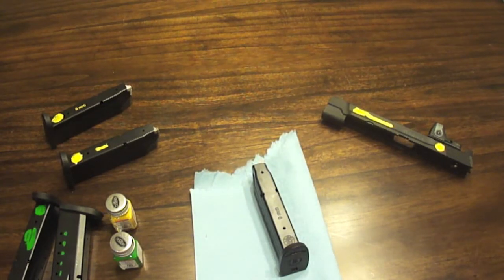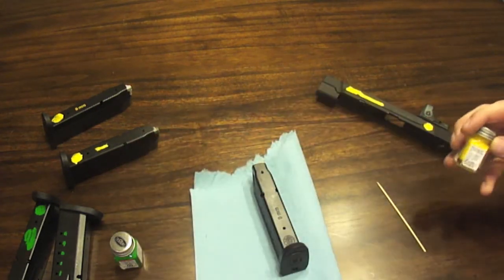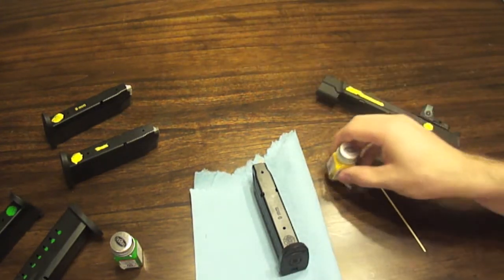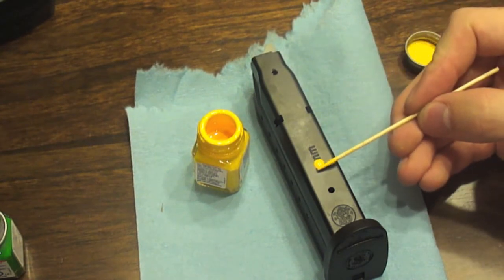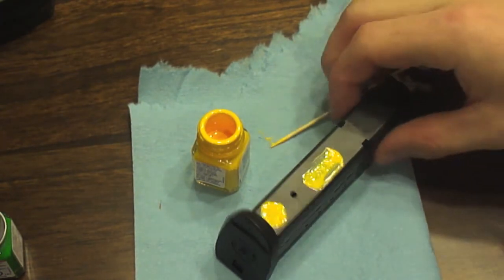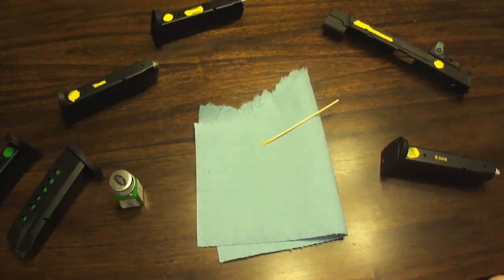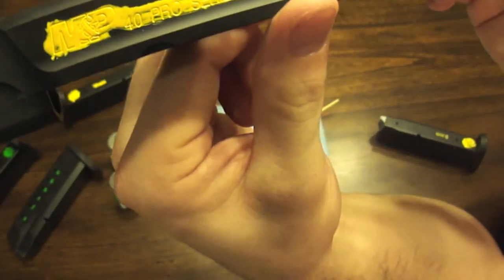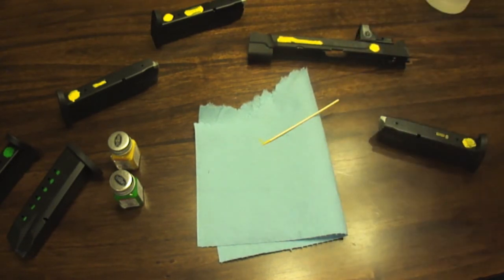Painting/Customizing Your Guns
Just a quick clip of something I like to do to customize my guns.